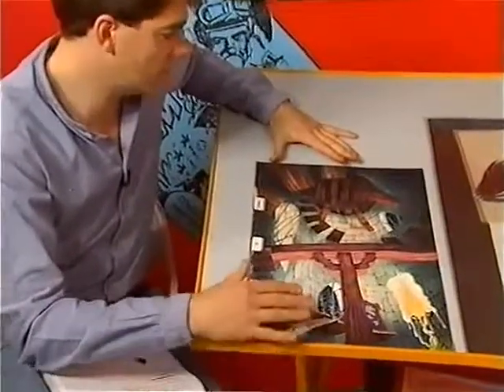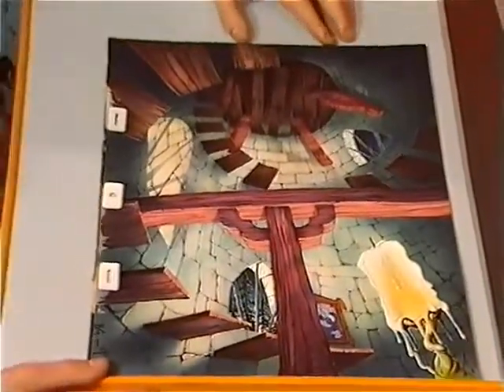COMIC CUTS Interview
An interview I did for The Children Channel in 1985, directed by Robb Hart.